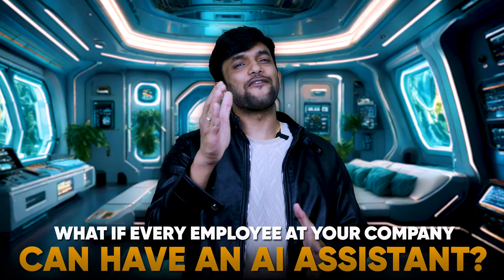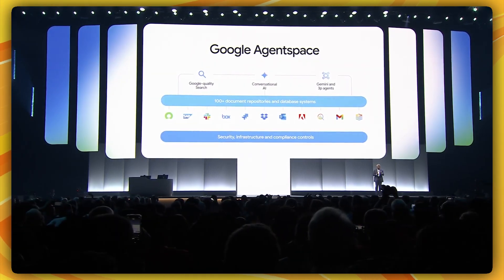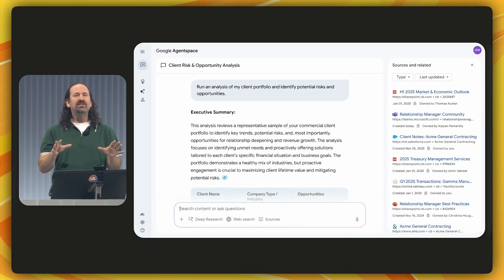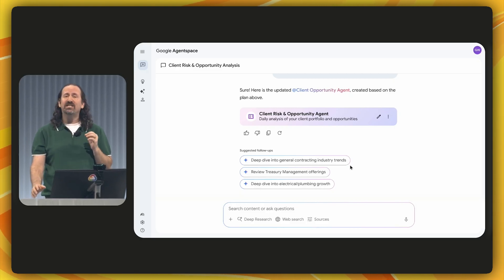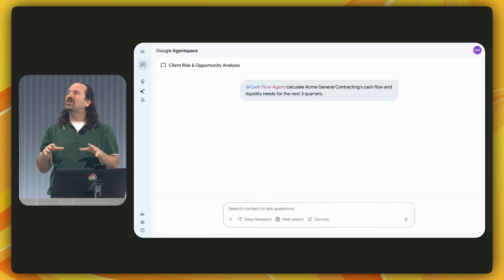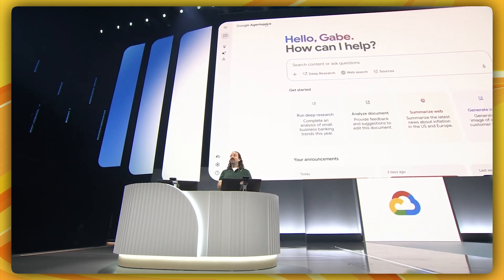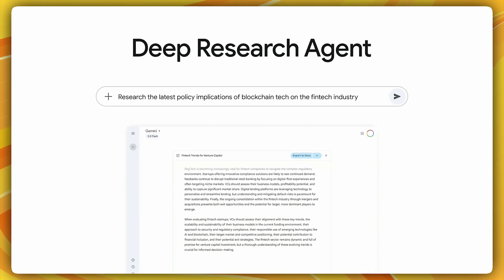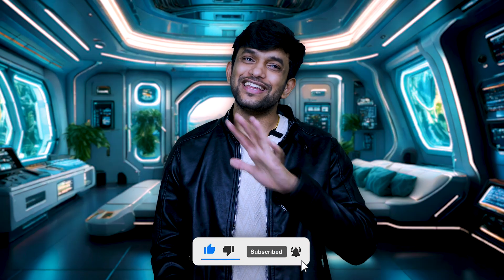Google Agentspace: The Future of AI in the Workplace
Discover Google Agentspace, the revolutionary AI platform that lets every employee use custom-built AI agents to search, analyze, and act on enterprise data – all within a secure, chat-powered interface. Learn how it’s transforming workflows across banking, law, sales, and more.
⬇️ Watch the full demo with Gabe Weiss now!

Are you looking for personalized guidance on your career path? I'm excited to offer one-on-one career counseling sessions to help you navigate your journey and achieve your goals. Whether you need advice on career choices, study strategies, or professional growth, I'm here to support you.

☛If you have any questions you'd like to ask me or if there's a specific video you'd like me to make, please fill out the form below. I'll do my best to address your questions and consider your video suggestions in my upcoming content.